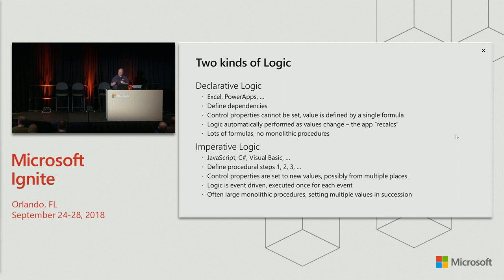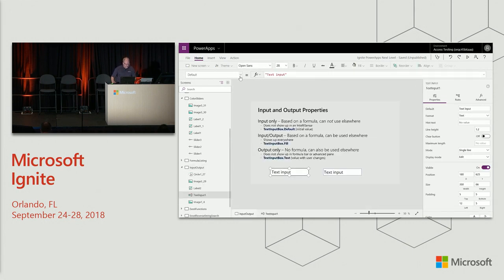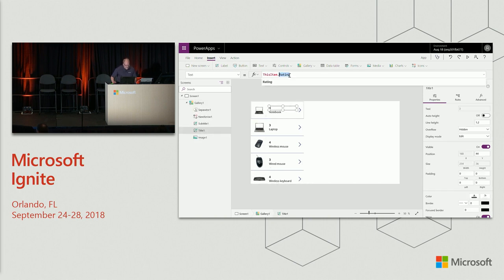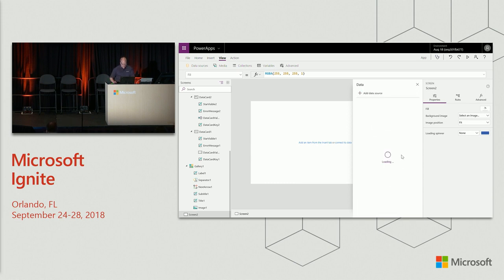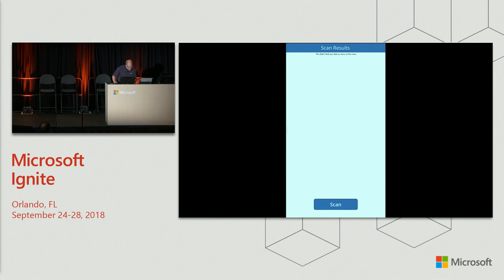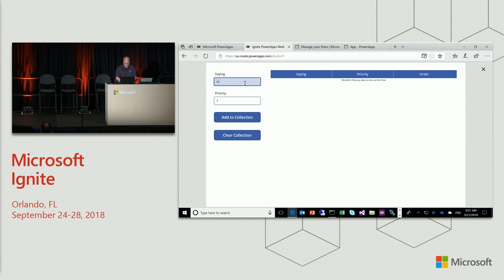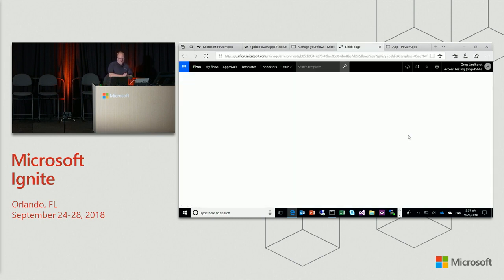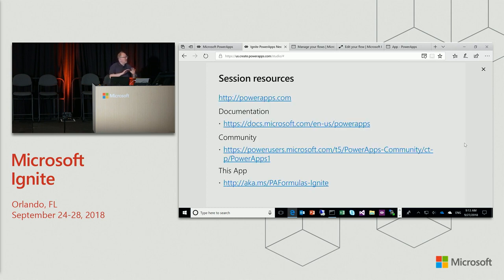PowerApps: Take your skills to the next level - BRK2166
Take your PowerApps capabilities to the next level with the latest in server-side logic on the Common Data Service for Apps, advanced expressions in canvas apps, using Flow to return values to apps, and more. Get inspired by this tour-de-force of hands-on demos and handy tips you can use to build business apps that will wow your users.